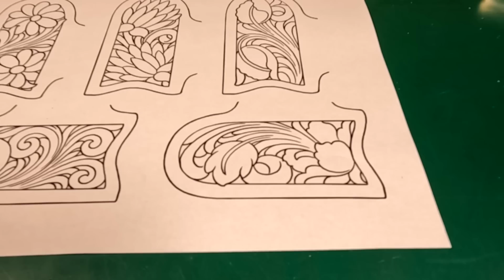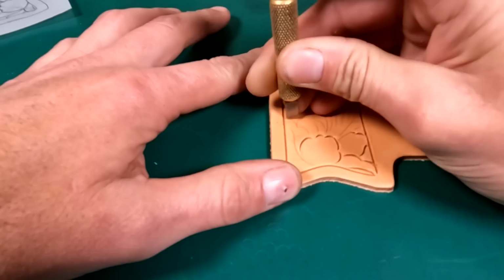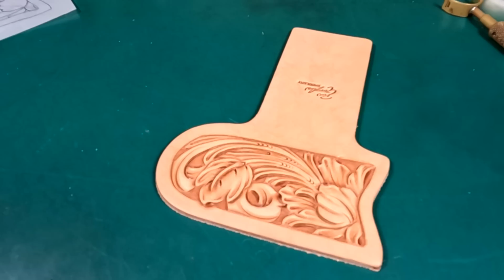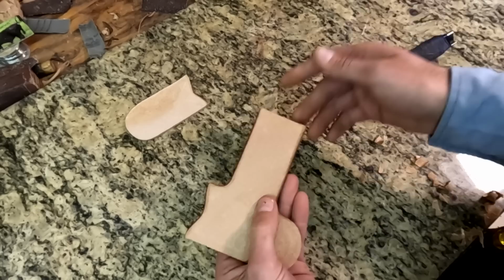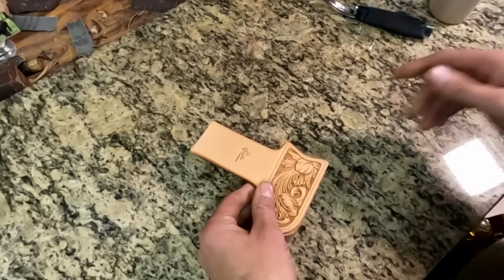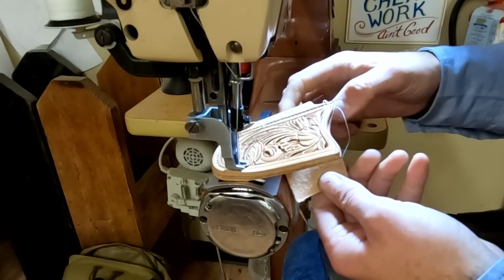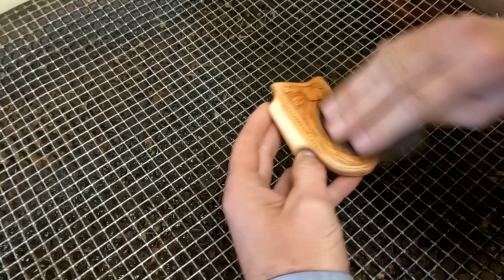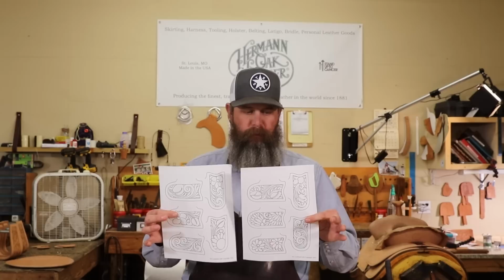How to Make a Sideways Knife Sheath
In this project video, I show you how to make one of our new sideway leather knife sheaths.  This style of sheath is for a case trapper pocket knife and allows the knife to sit horizontal instead of vertical.

We offer a DIGITAL pattern pack for this project with 10 different floral tooling patterns.  Use this link to purchase your copy

We also offer a material pack for these as well.  This is Herman Oak Leather die cut to make this sheath.